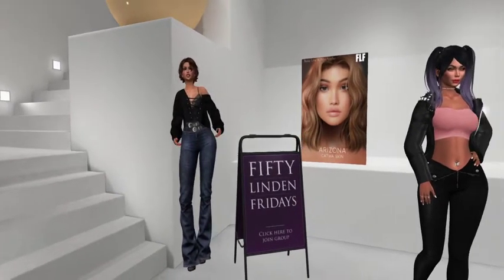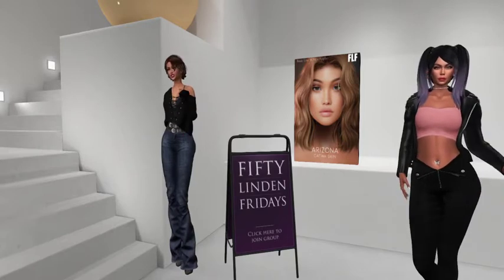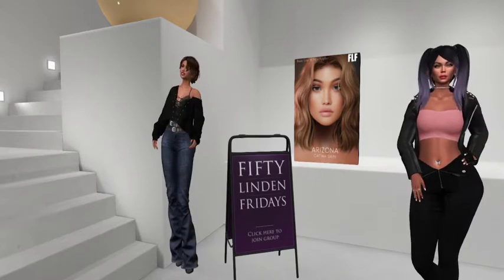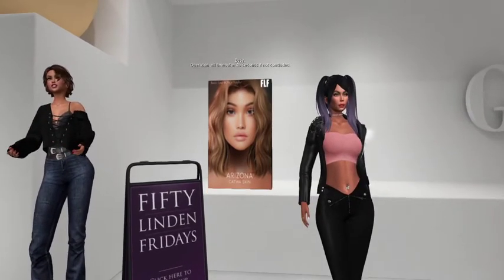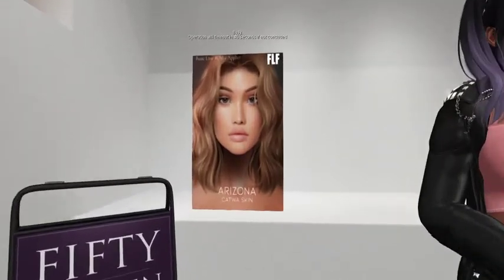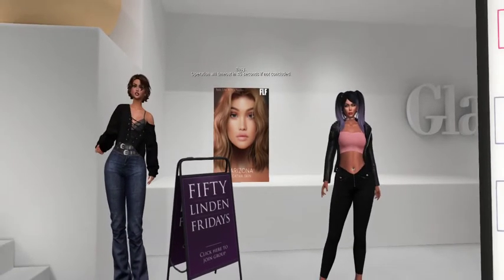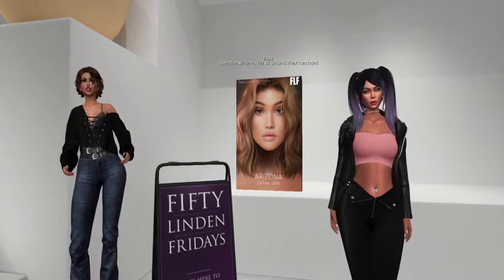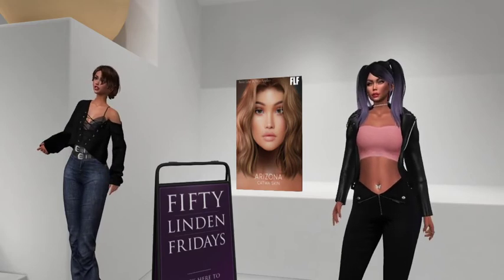Fifty Linden Friday Adventure - Glam Affair I feel pretty!